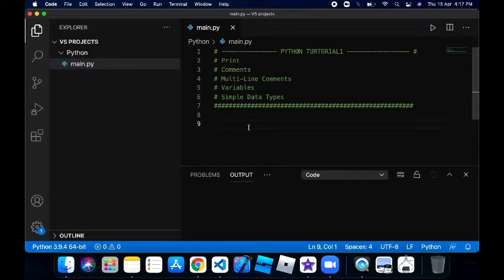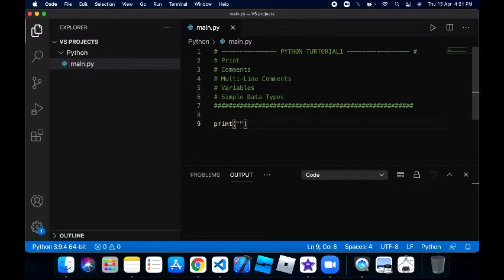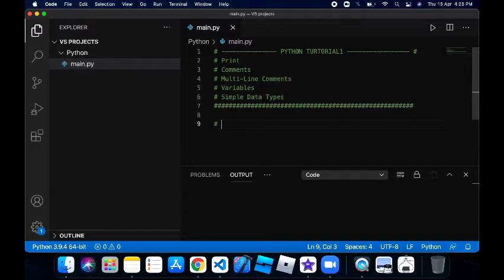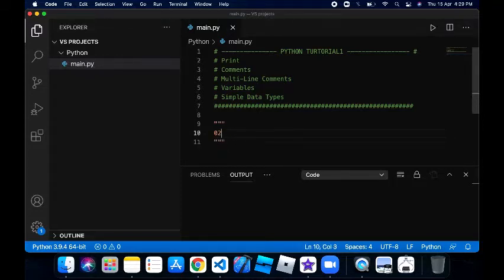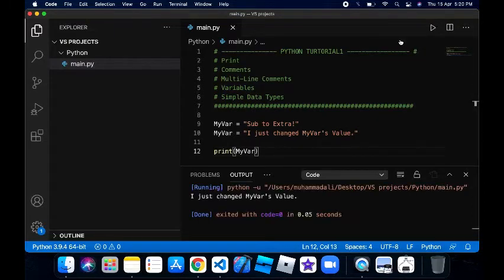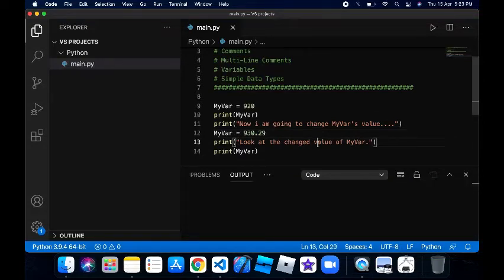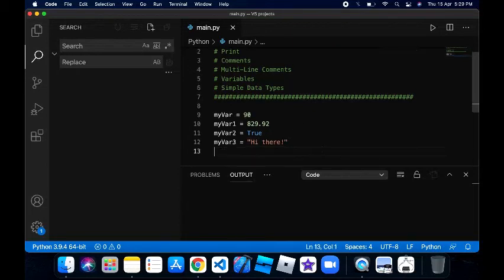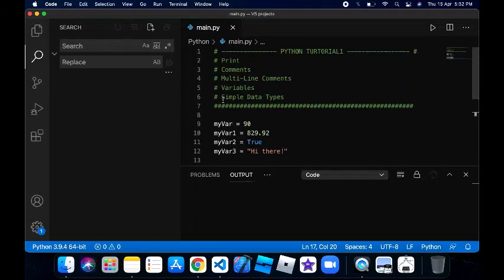Python Turtorialzz | Episode 1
Hello! today we will learn some python. If you already haven't downloaded it yet, ill make a turtorial in which u can download. it.